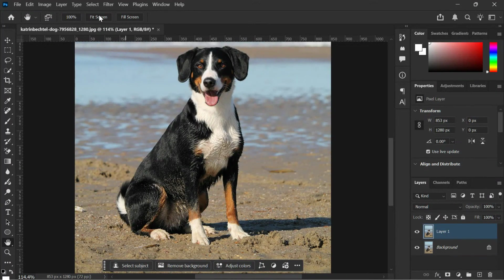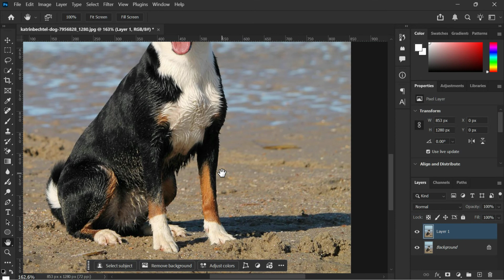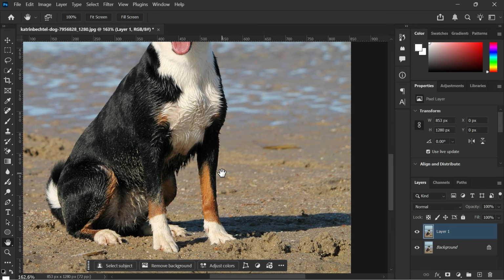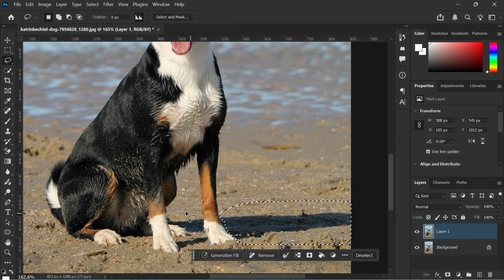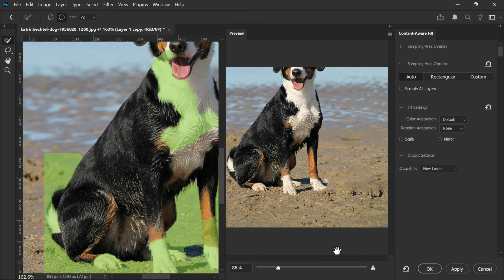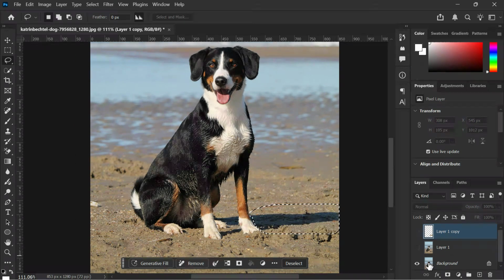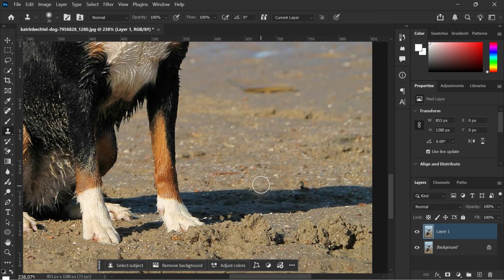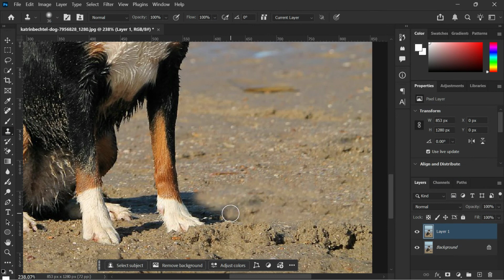How To Remove Shadows In Photoshop (2026 Easy Guide)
Learn the best ways to remove unwanted shadows in Photoshop using Content-Aware Fill and the Clone Stamp tool for professional results.

Timestamps
0:00 Intro
0:32 Method 1 Content-Aware Fill
1:23 When to use Content-Aware Fill
1:45 Method 2 Clone Stamp Tool
2:34 Pro tips for smooth blending
3:04 Outro